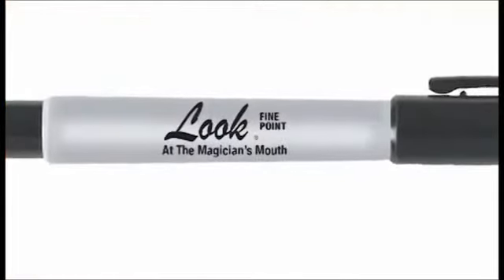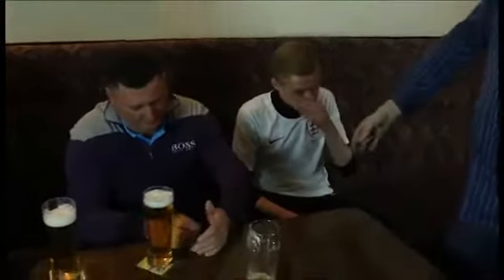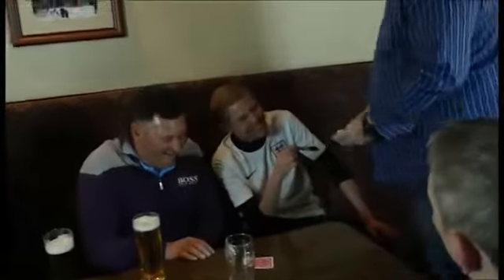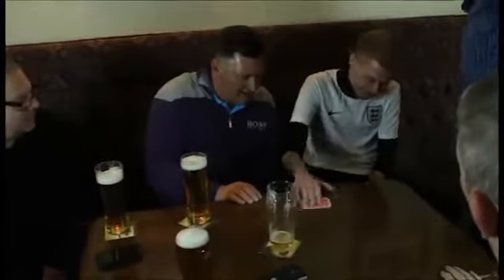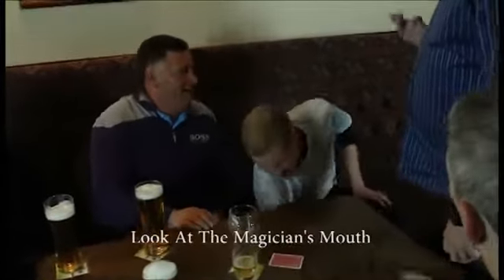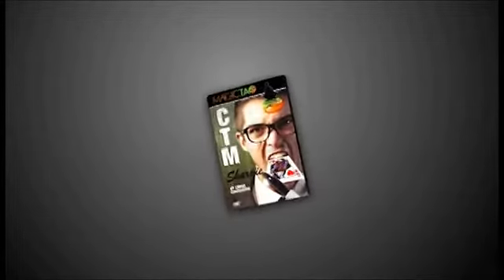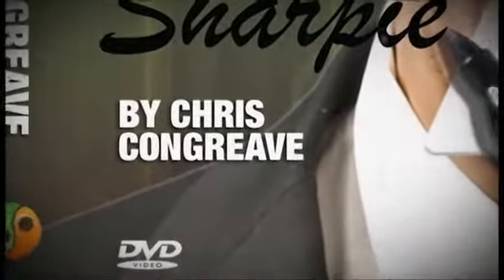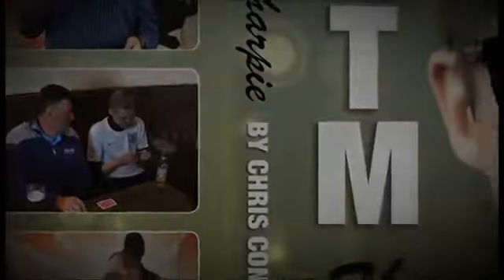CTM (Card to Mouth) DVD and Gimmick by Chris Congreave and Magic Tao